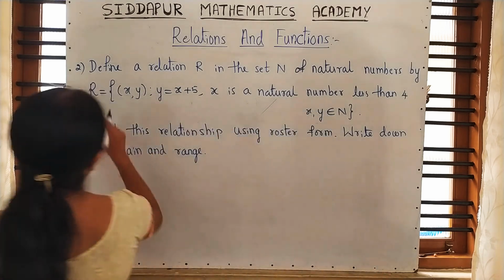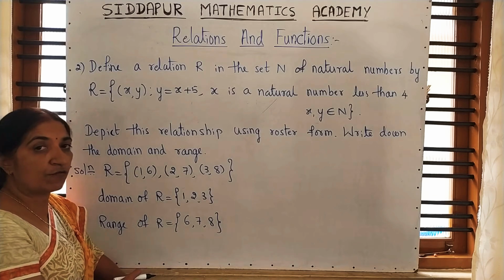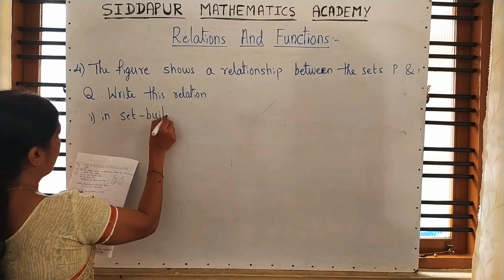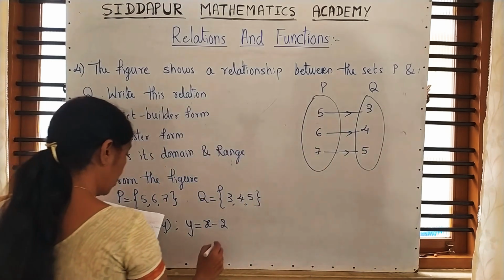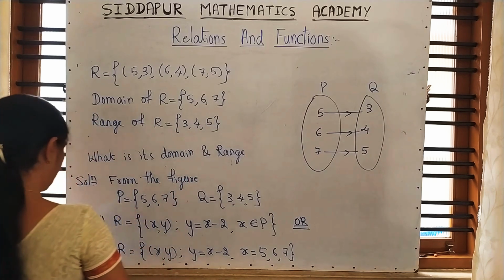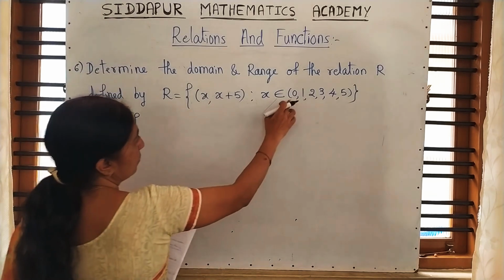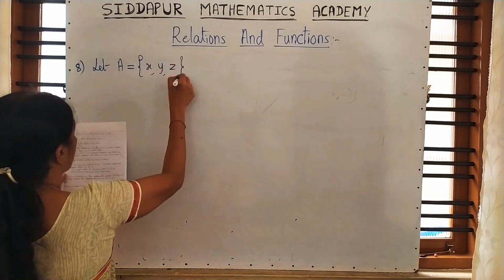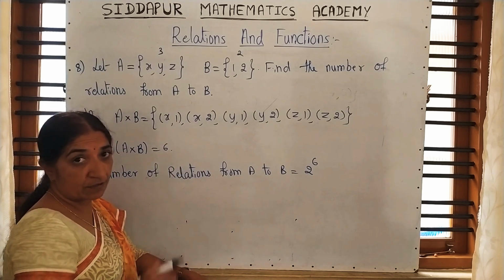PUC 1st year ( Class XI) Chapter 2: Relations & Functions Part 6, By Surekha. P. Siddapur mam